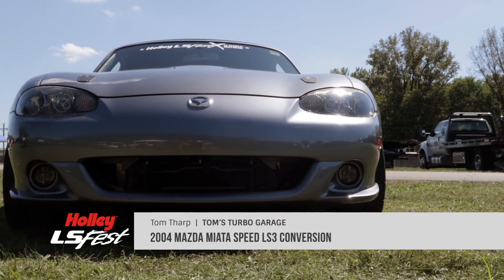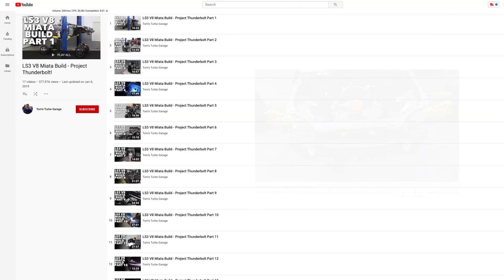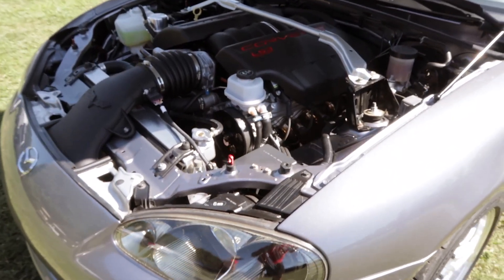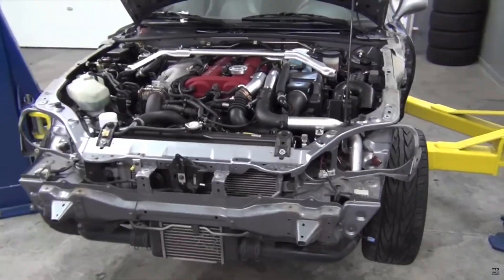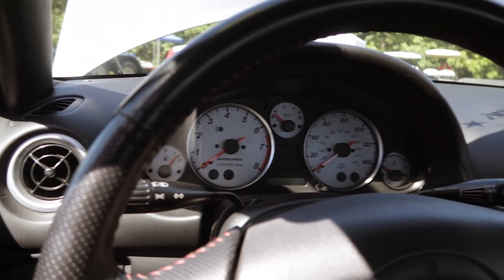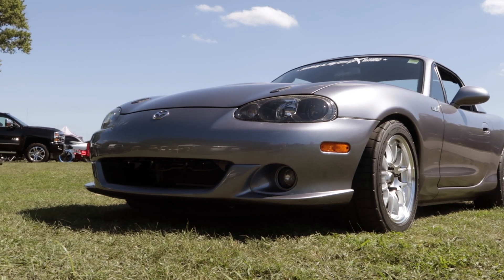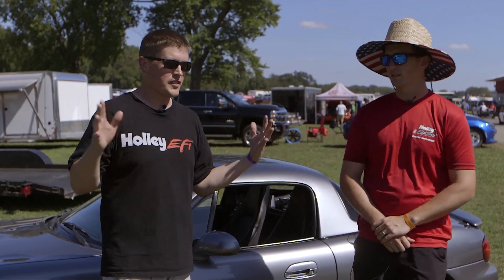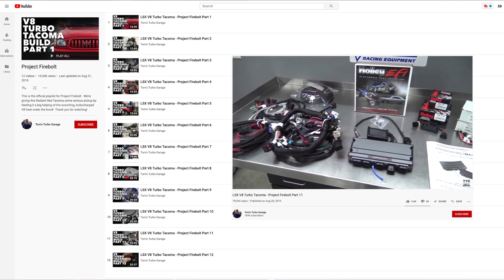Tom's Turbo Garage 2004 Mazda Miata Speed LS3 Conversion - Holley LS Fest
This year at Holley's LS Fest we met with Tom from Tom's Turbo Garage. Tom drove his LS3 swapped Mazda Miata Speed all the way from Knoxville, TN. This Mazda is super clean and sports a very healthy V8! Get the whole scoope on the Mazda Miata here.

PURCHASE: